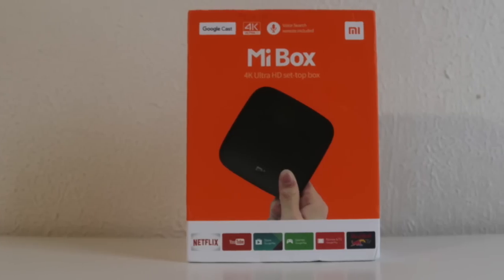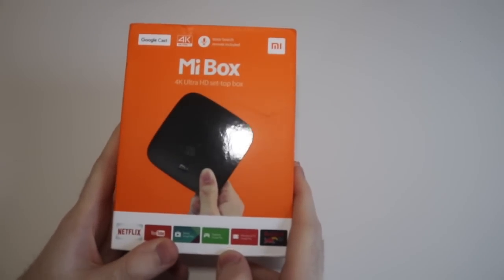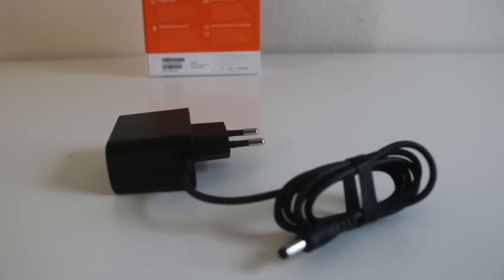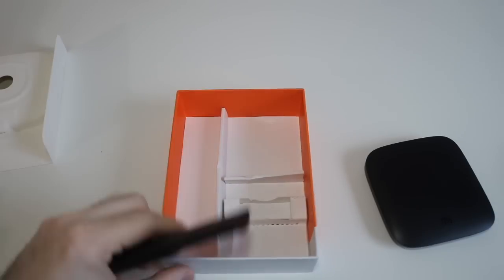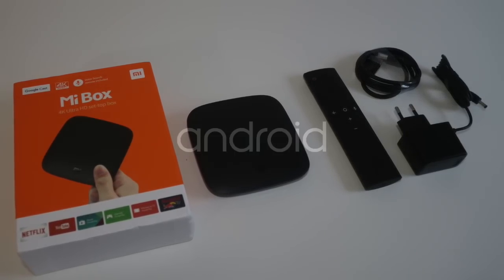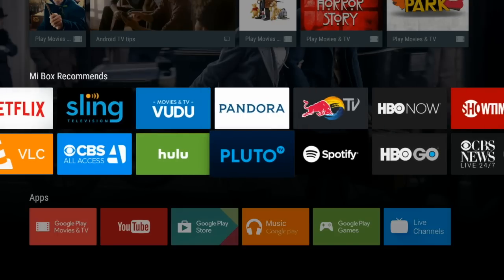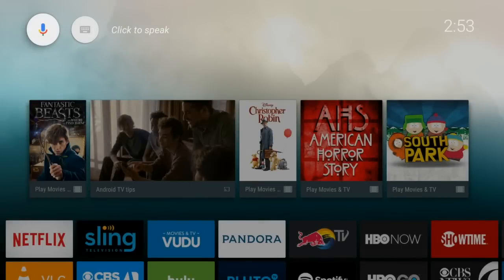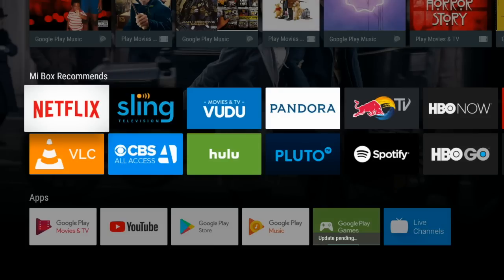Xiaomi Mi Box Unboxing & Review | Android TV Box [2018]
Unboxing and review of the Xiaomi Mi Box 3 (international version), an Android TV Box running the official android TV operating system. I have heard good things about the Mi Box and I'm aware that it is a pretty popular competitor with the Amazon Fire TV Box so I had to check it out! Some say it is the Best Android TV box for the money as of 2018.